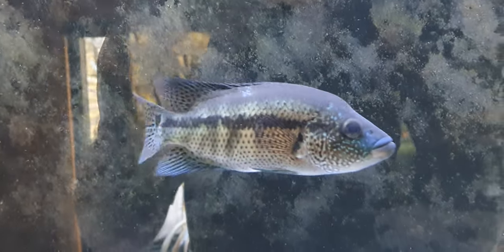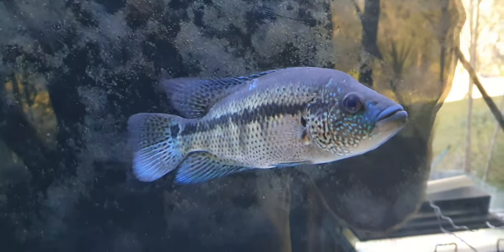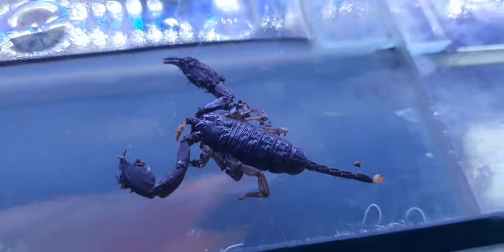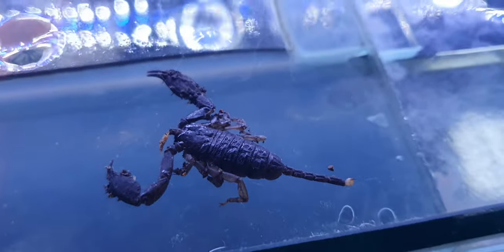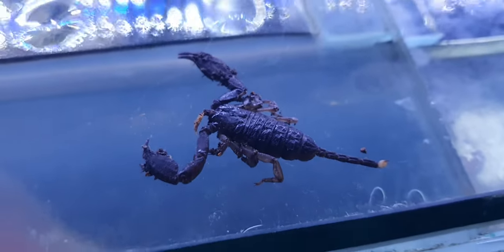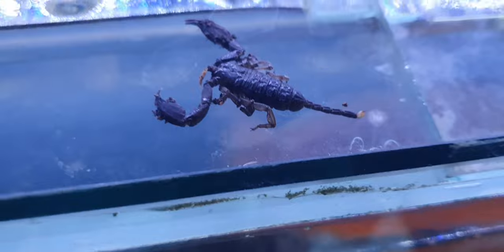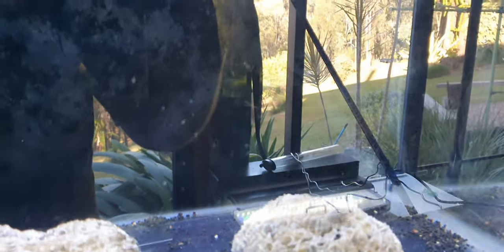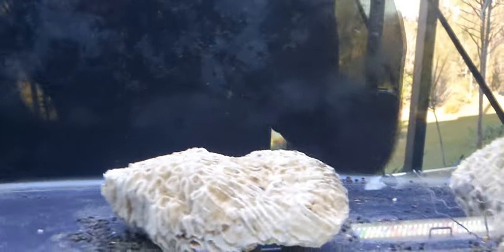Dovii eats scorpion 😱